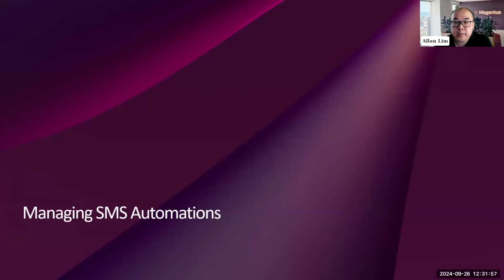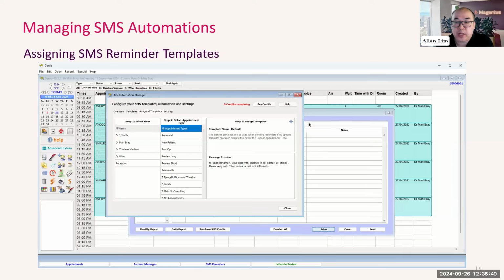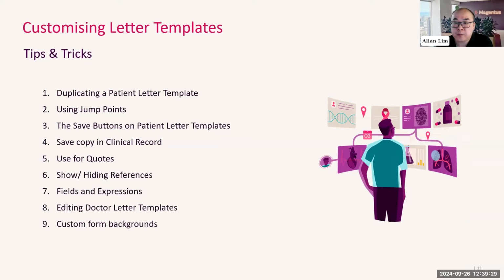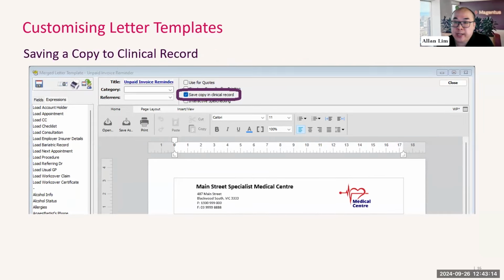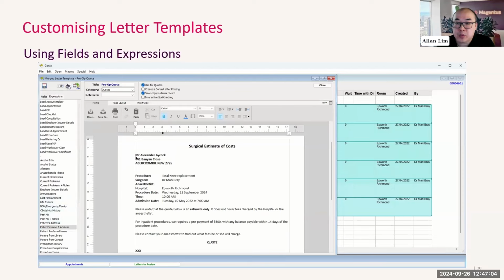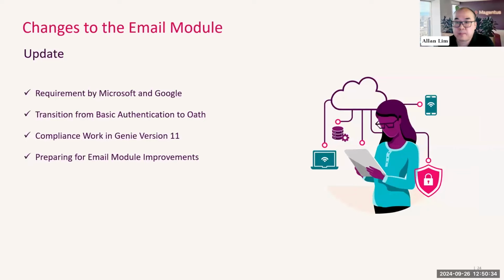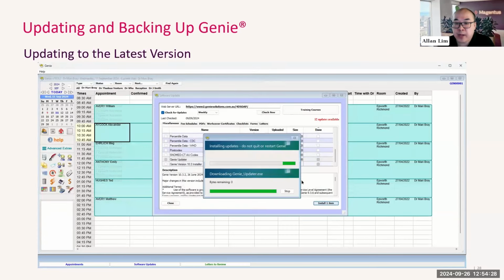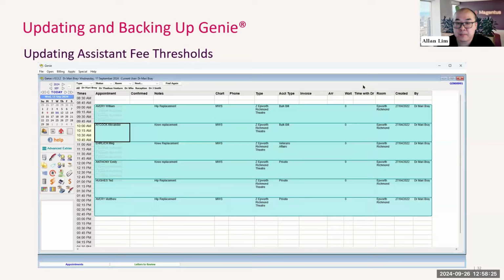Genie: Lunch & Learn - Patient Communication & System Updates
Watch our Genie® Lunch and Learn which covers:
- Managing SMS Automations
- Customising Letter Templates
- Changes to the Email Module
- Updating and Backing Up Genie®

*The information in this presentation is of a general nature only and is not intended to constitute legal, tax, accounting or other professional advice, and should not be relied upon as such. You should consider seeking formal advice for your particular circumstances, as required.